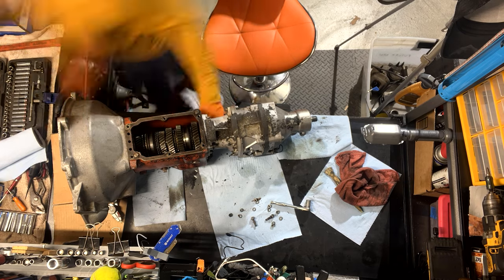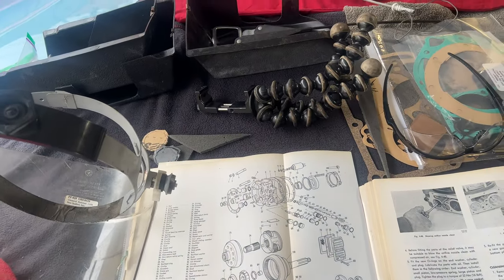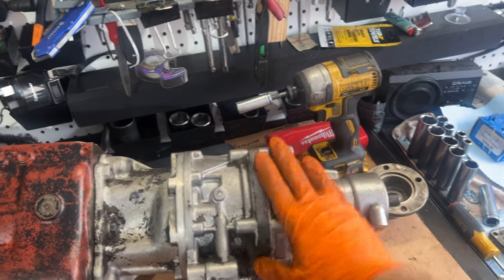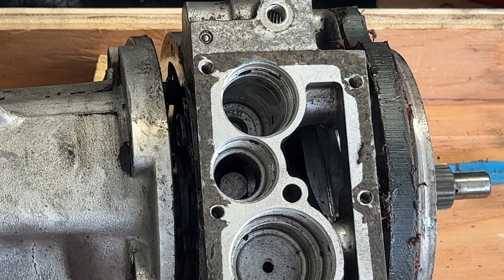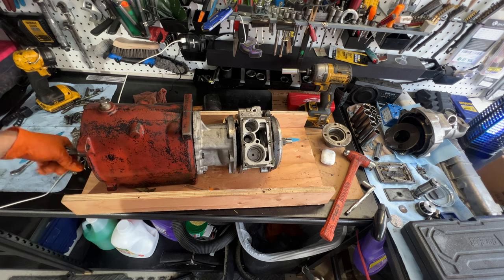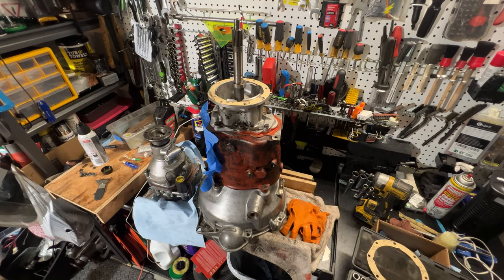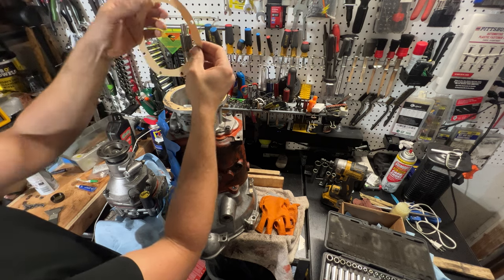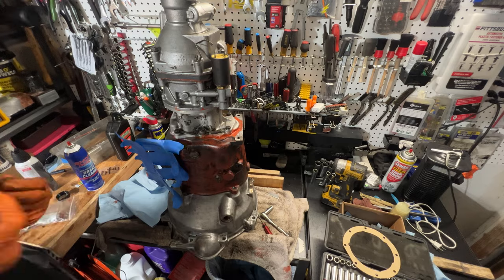Volvo 164 Electric EV build - Part 7 Transmission Rebuild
📖  My fourth transmission rebuild? Or fifth? They're all fundamentally similar gear boxes. But the bearings in these M410s are more likely to warrant replacement after 50 years. Let's get into it!

⏮️ My more detailed Rebuild videos on the M410 transmission:

🧼 Disassembly and cleaning 🚧

⚙️Rebuild ⚙️

⚡️ELECTRIC CAR EPISODES: ⚡️

Episode 5: is the painting of the Engine bay, brake boosters, junkyard run

Episode 6: Electric Power Steering and Prius throttle pedal install